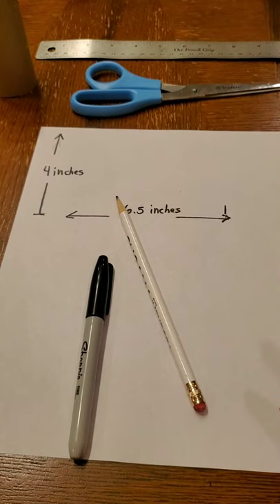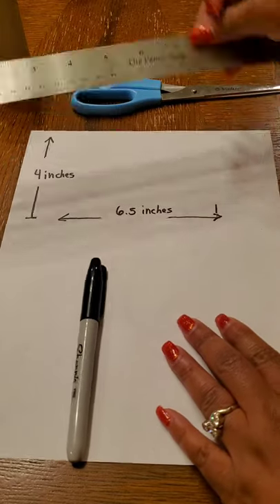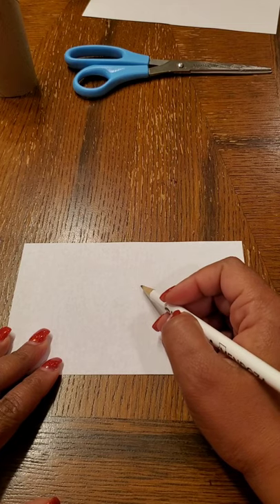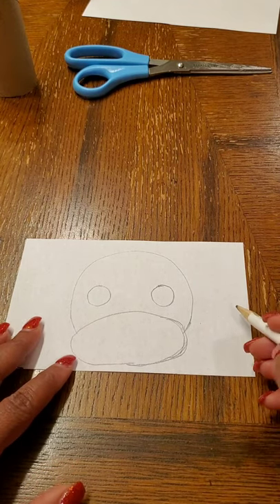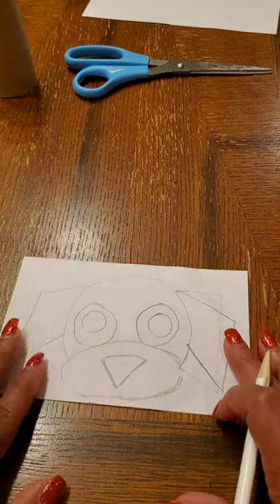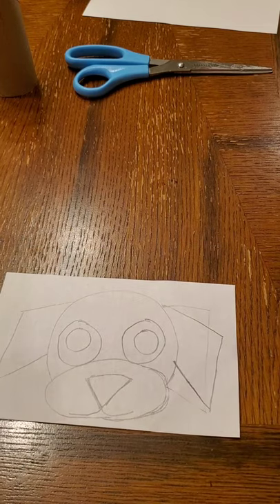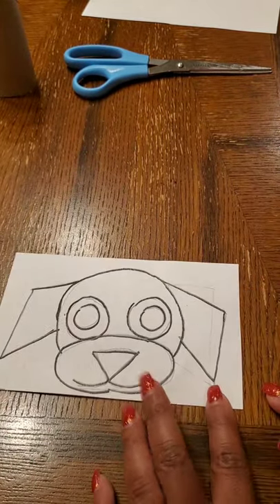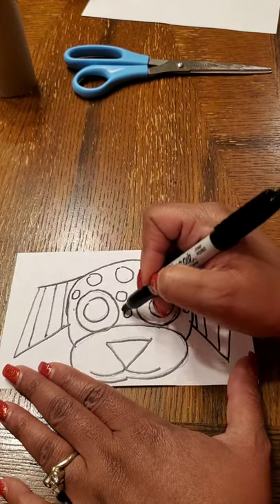Step 1: Totem Pole Drawing - Dog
Draw totem pole animal that matches your personality.